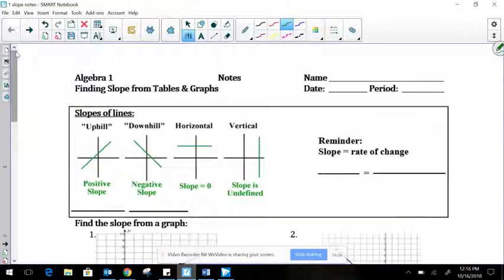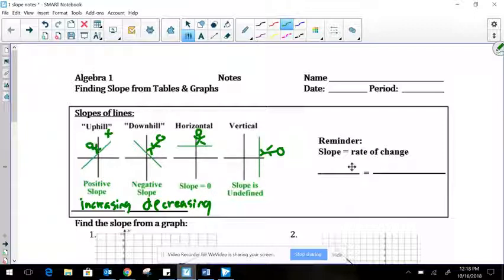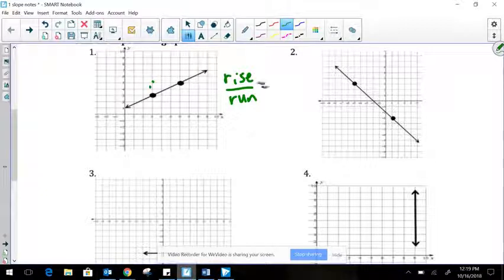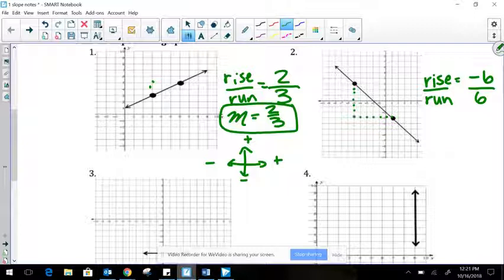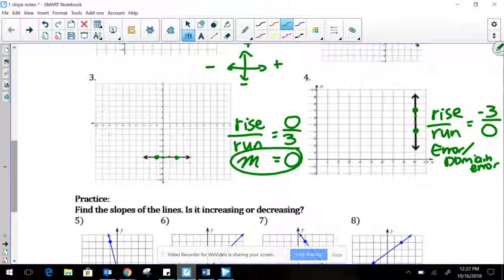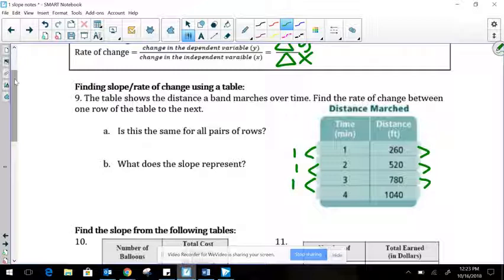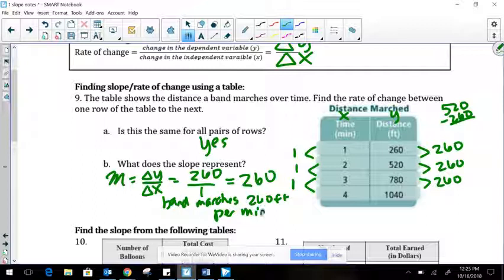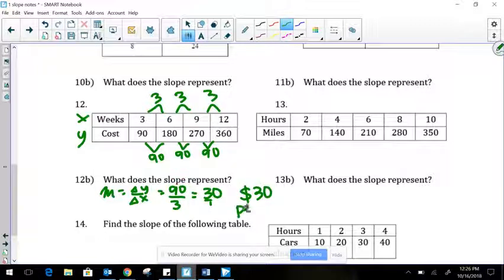Unit 4-1 Slope form Table & Graph notes